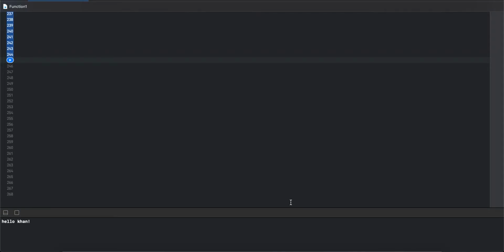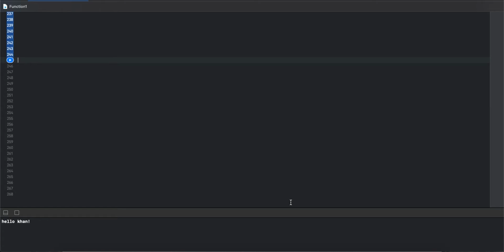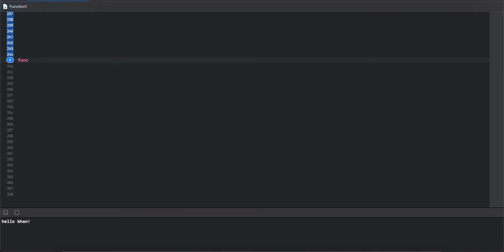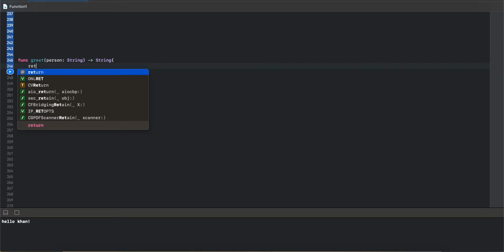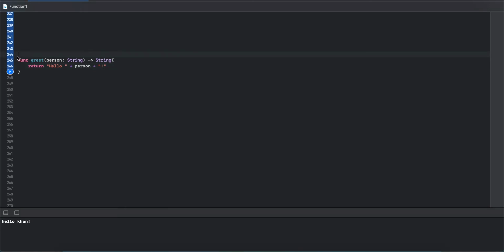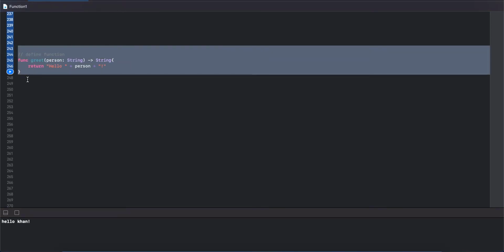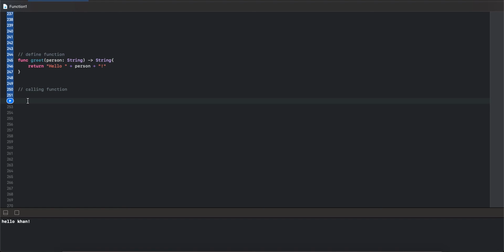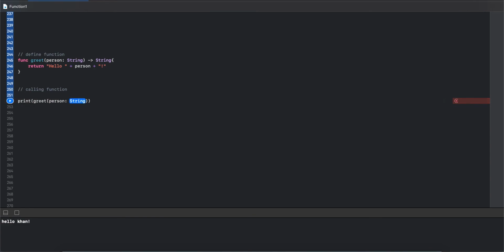How To Define And Calling Function in -swift-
hello,
best function declaration and calling